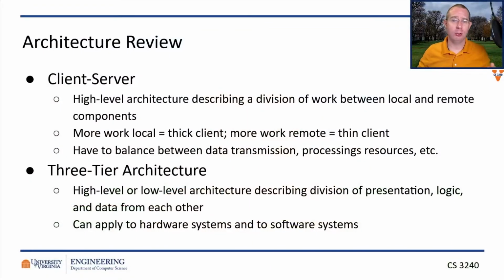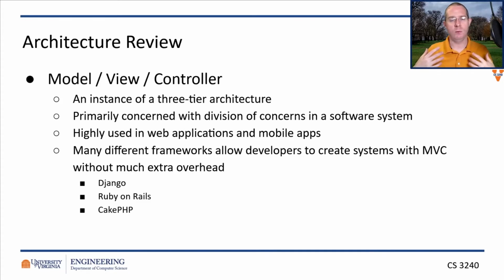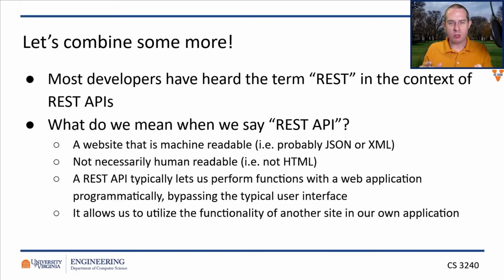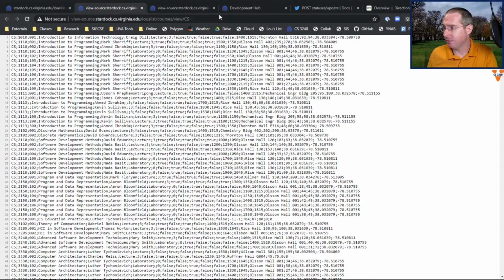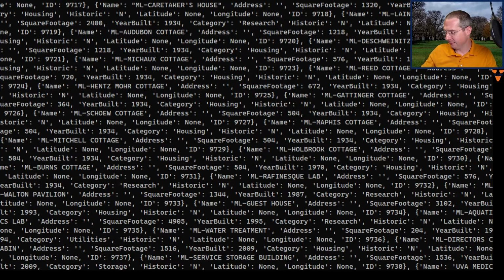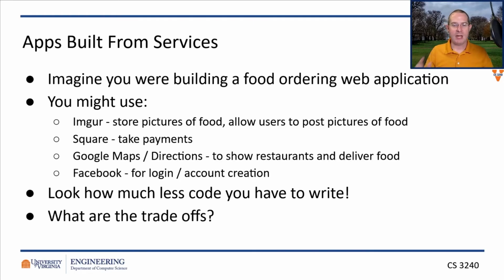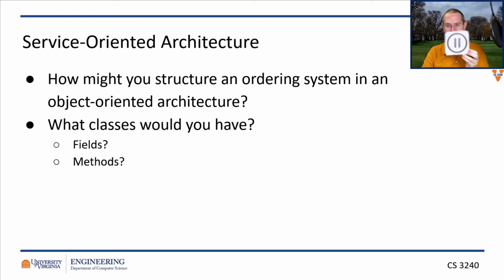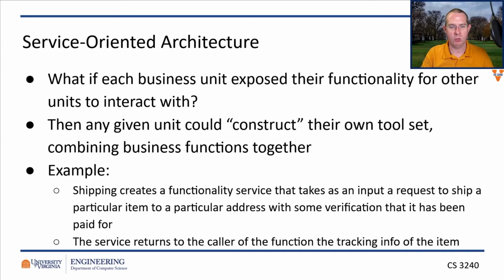Web Services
Now that we know how individual web applications are built and we know the architectural design patterns used to build those apps... what can we do with them?

Part of the power of MVC is that you can swap out parts of the M, the V, and the C without affecting the rest of the application too much (of course this depends on some things, but go with me here...).  Right now, you can go to your project's website and access it with a web browser.  Which is good.  But what if, for instance, you wanted to make your data accessible by other apps?  What if you wanted to combine the meet-up app with the civic connect app in some way?  Perhaps if you have an account on one, it will log you in to the other?  Or maybe the preferences you store in the civic connect app helps you refine your searches on the meet-up app?

We accomplish this by creating web services (what you probably have heard of as REST APIs).  Basically, we want to start focusing on building out the best part of our app as our "core functionality" - something that we are doing to add value to the world.  But we utilize the services of other apps for things we don't necessarily want to program again.  Like login - and what you are doing with Google.  That's a web service.  Payment is another good option.  You don't want to have to write code to handle financial transactions.  So, it's probably worth it to your bottom line to pay just a bit per transaction to use Square or PayPal or something like that.

That's the power of modern web applications!  We are now building with pre-existing "functionality Legos" to make bigger and better applications faster and more reliably!